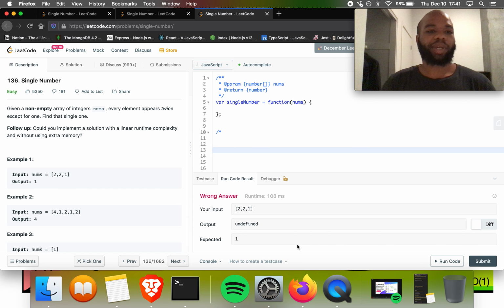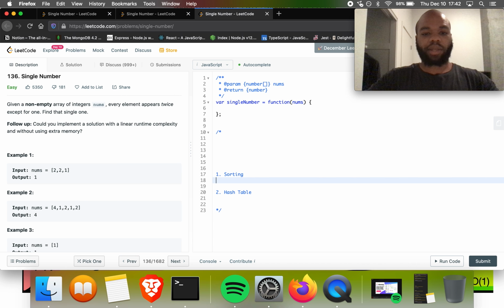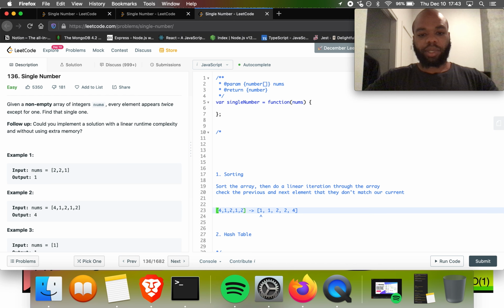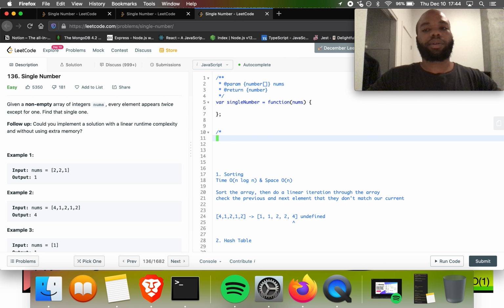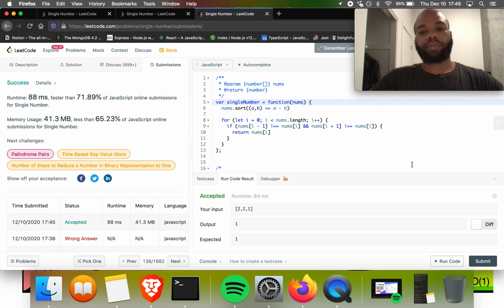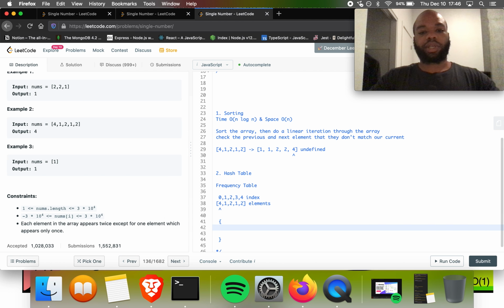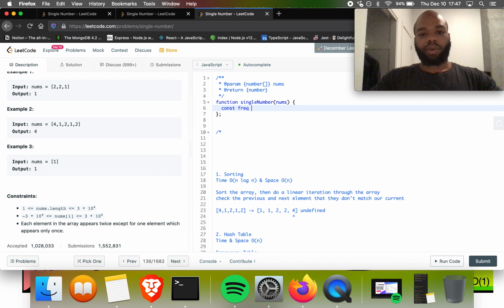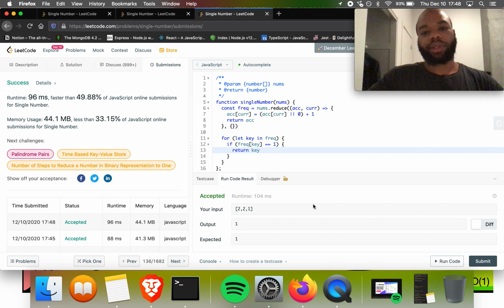Leetcode #136 Single Number